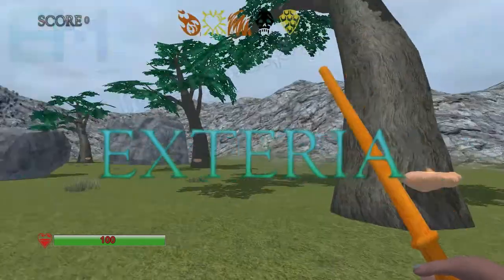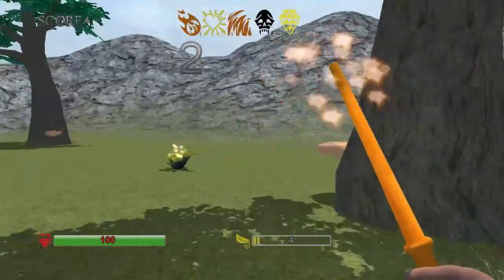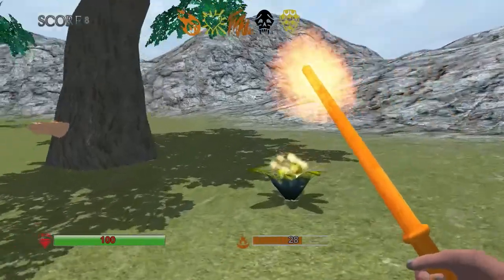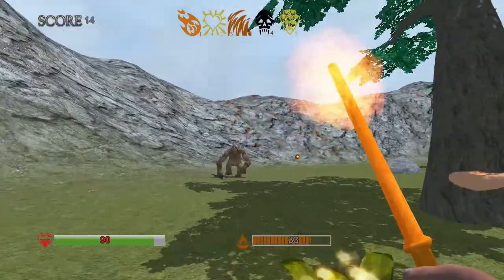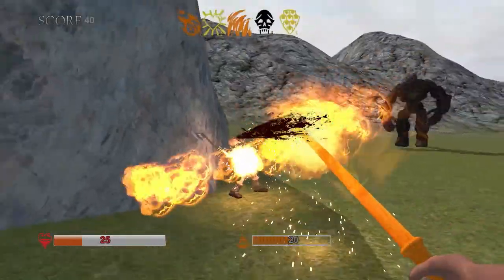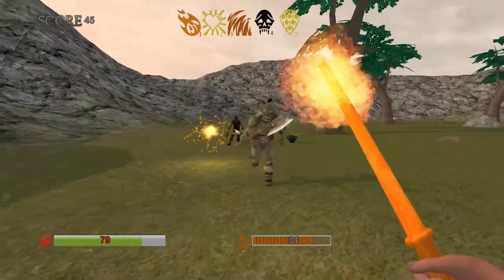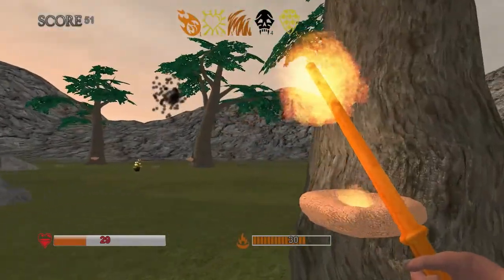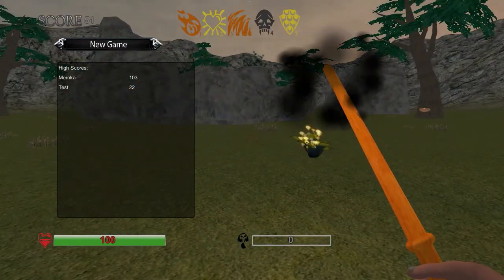First Impressions: Exteria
Meroka gives us his first impressions of Exteria by Mysteria Studio